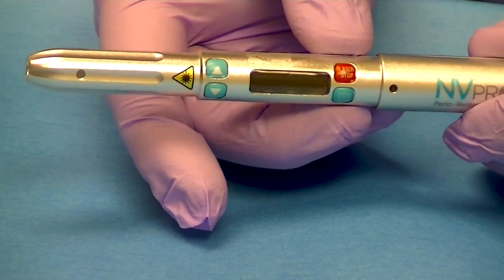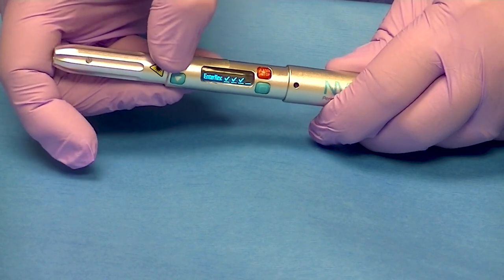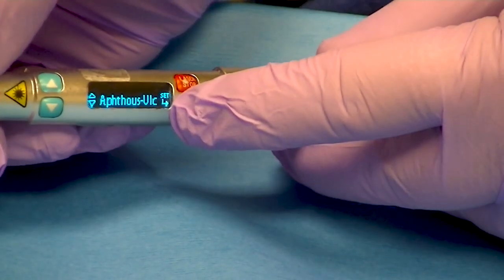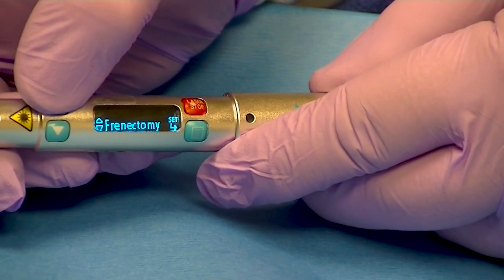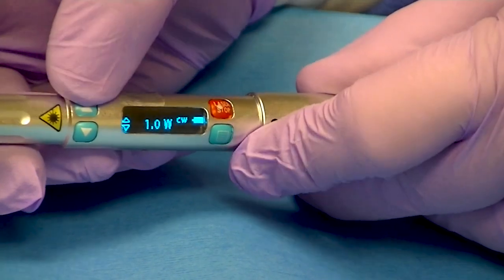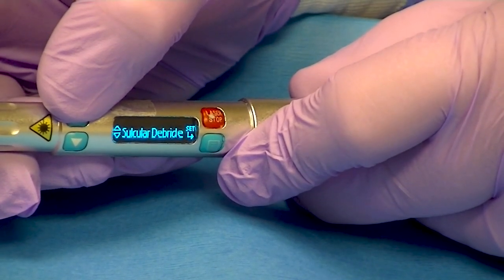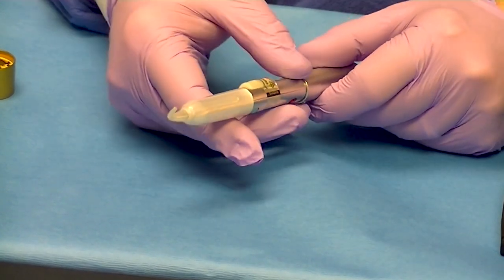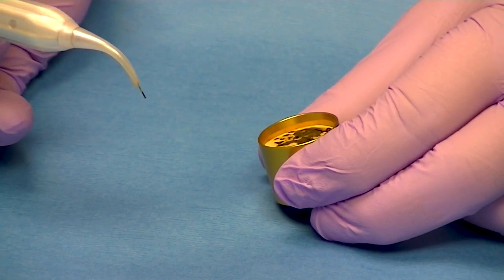NV® PRO3 Microlaser - Get To Know Your Laser - DenMat Dental Education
NV® PRO3 Microlaser Procedures with Timothy F. Kosinski, DDS, MAGD

Top 5 Dental Laser Procedures

DenMat is a leader in innovative, high-quality dental products designed for improved efficiency among dental professionals. DenMat recognizes the value of quality products and services on patient outcomes. The majority of DenMat products are manufactured at its headquarters in Lompoc, California, in the heart of California’s central coast.

Why laser dentistry?
Clinicians who use dental lasers perform more procedures, quicker, with amazing results compared to those who use traditional methods. Lasers like the NVPRO3, and SOL Desktop Laser - cut, cauterize, coagulate and sterilize soft-tissue for various dental procedures. Their patients also benefit from expedited treatment with less overall discomfort.

Clinician Benefit:
• Incremental revenue through additional procedures
• Increased patient acceptance
• Generate patient referrals
Production Efficiency:
• Improved access and field-of-vision
• Decreased treatment time in many cases
• Reduced impression retakes
Patient Comfort:
• Healthier approach to tissue management as compared to a scalpel or electrosurge*
• Minimal need for anesthesia
• Reduction in post-operative discomfort